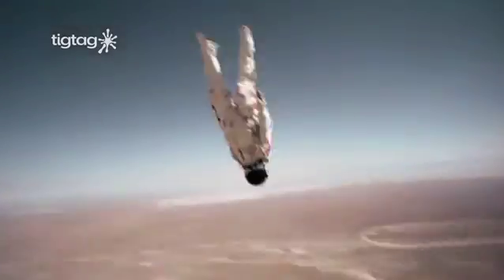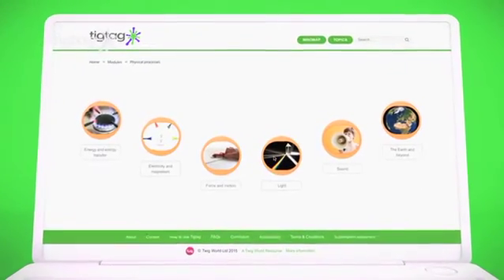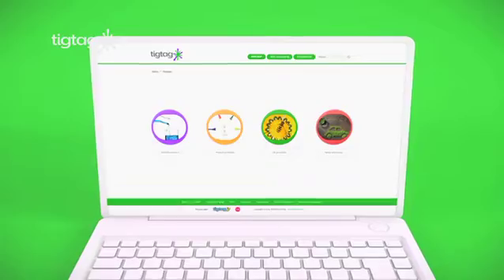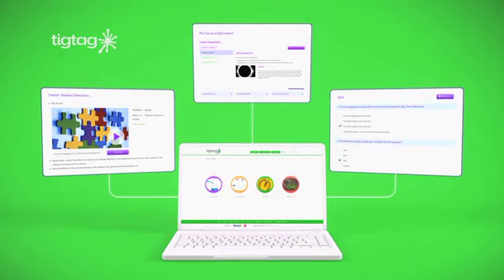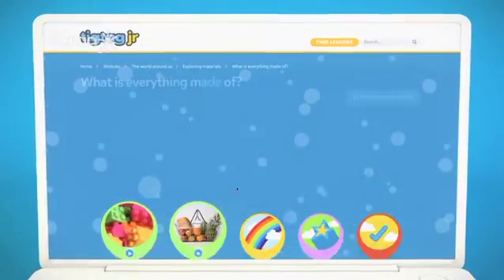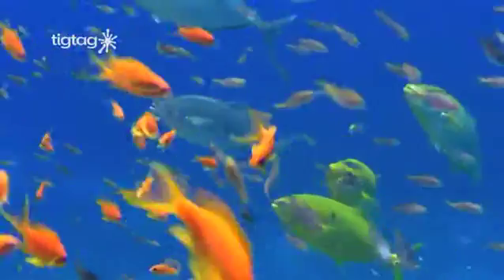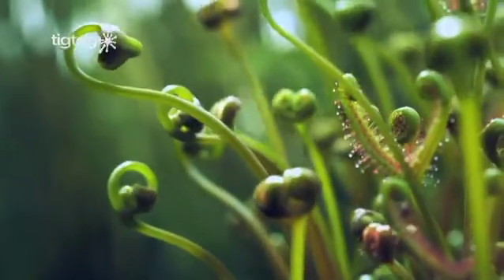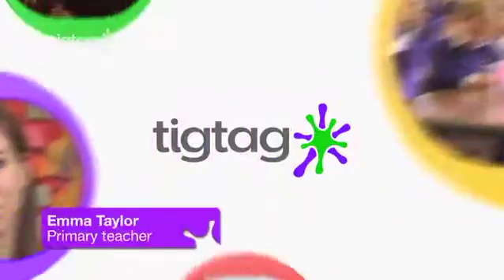What is Tigtag? – Primary Science Teaching Resources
Tigtag is a complete science resource for students aged 7–11, containing engaging videos, visual resources, lesson plans and quizzes that provide teachers with fun and easy lesson activities that simplify tricky scientific concepts for primary school students.

Join hundreds of thousands of teachers in applying Twig’s revolutionary approach to science learning.